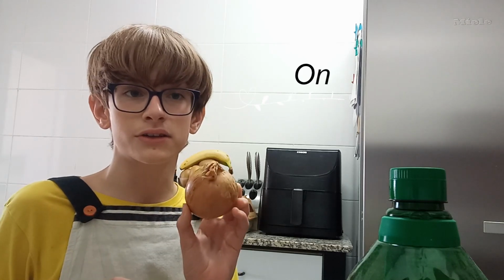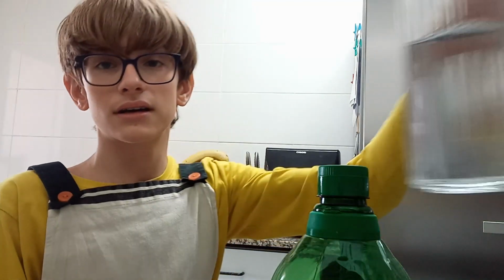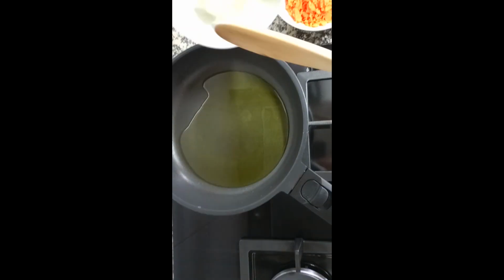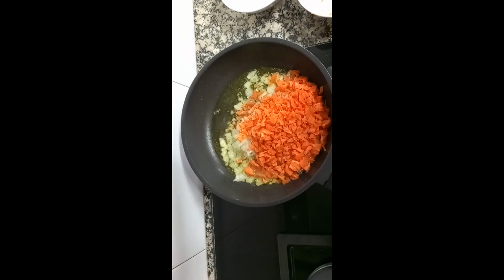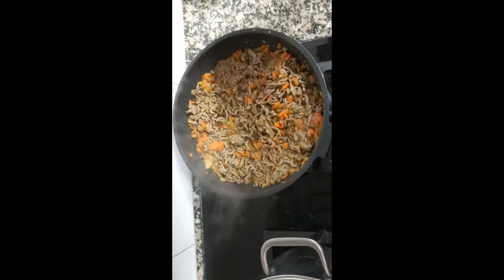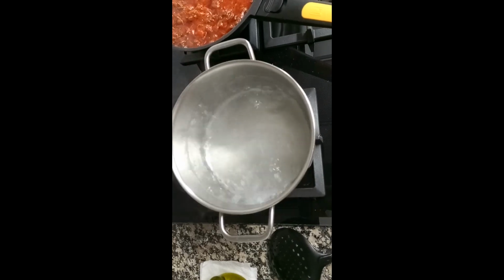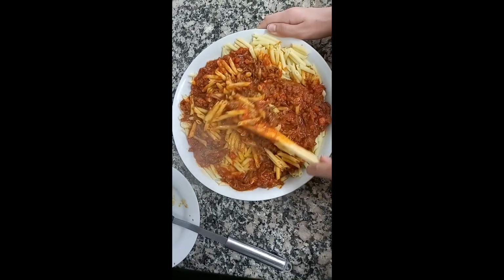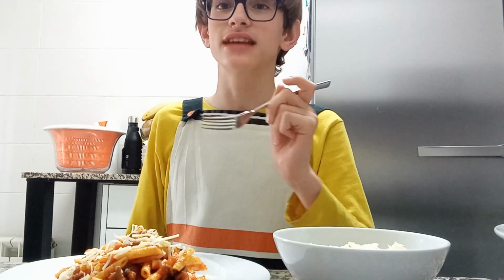Video recipe Arnau